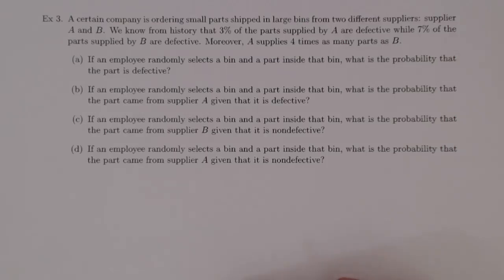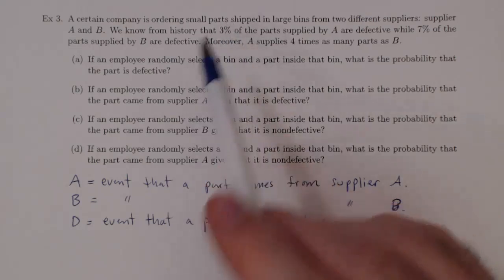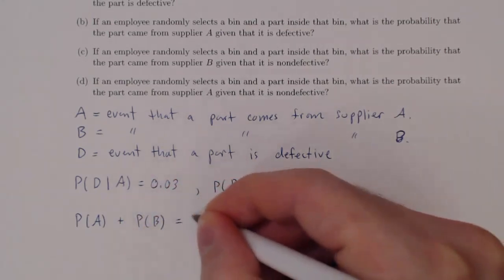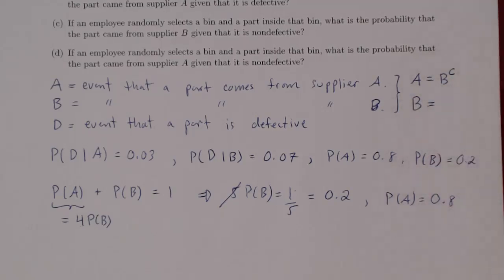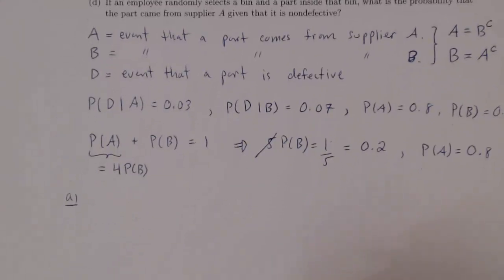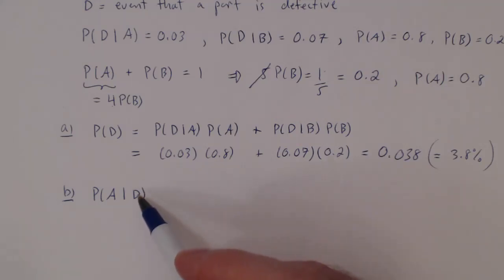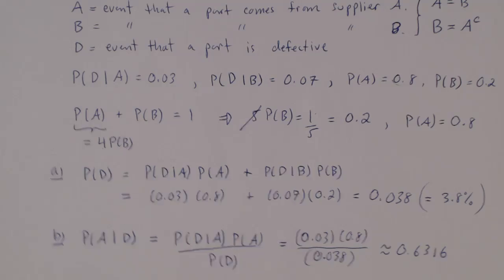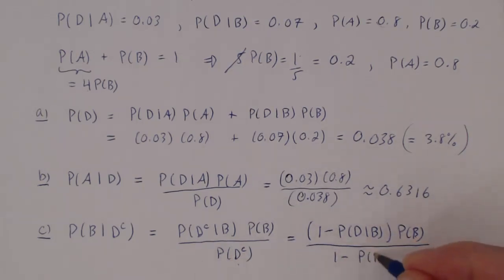Conditional Probability - Example 3